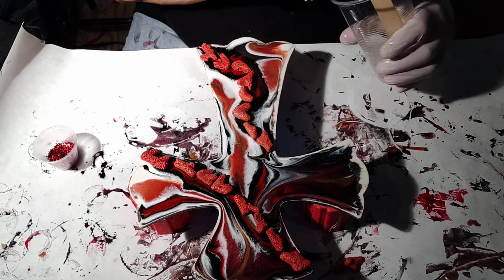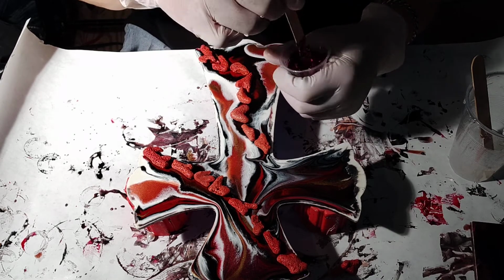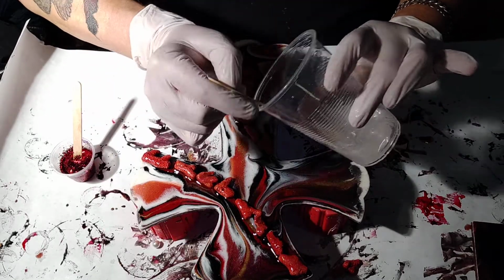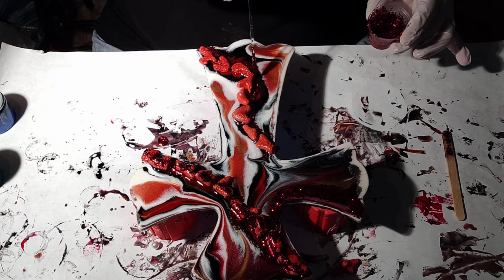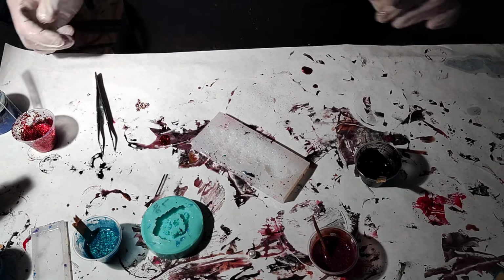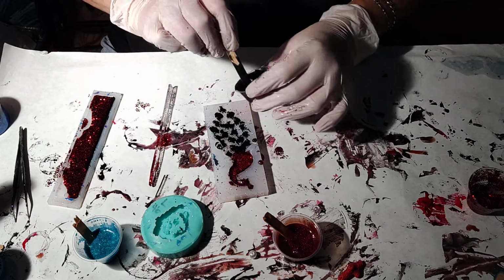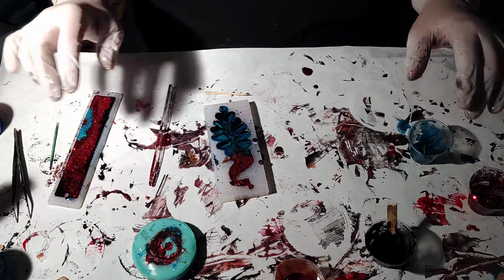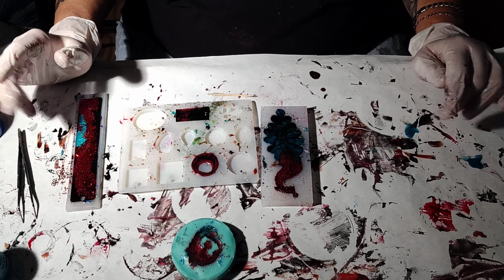#13 imbellishing the cross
Address if you'd like to send supplies: Happyowl Frost
5119 Garrard Ave. Apt. 514
Savannah, GA.31405
For LeRez products in USA go
F.B. Laura Brown Usher's Store